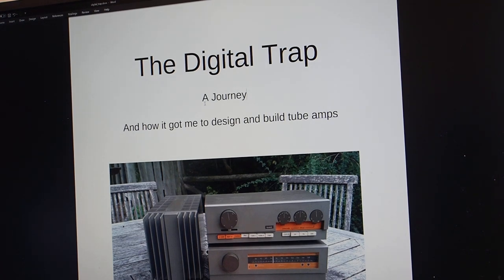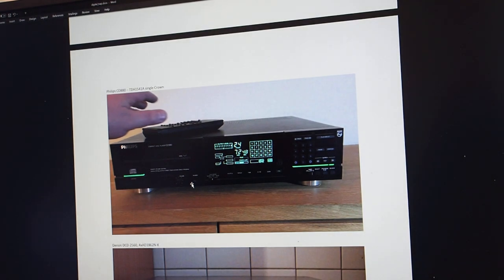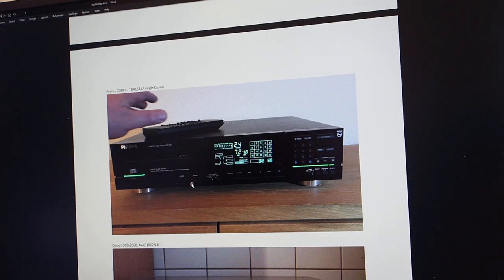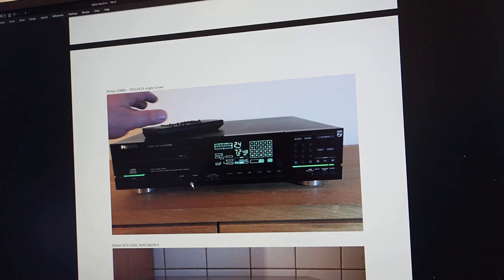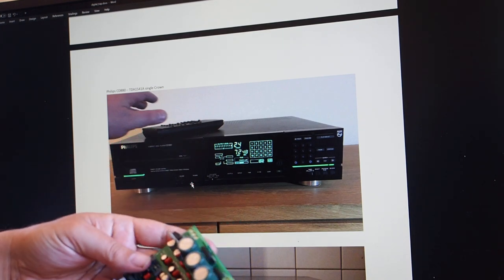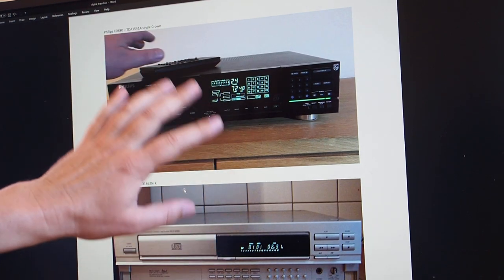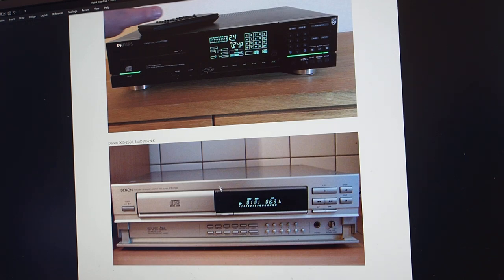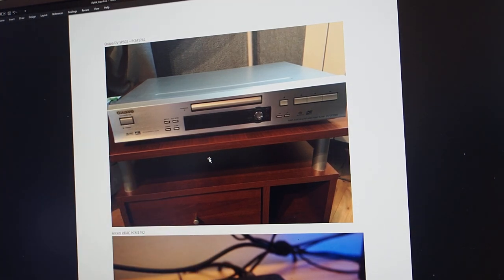The digital trap - part 1/3: My first real system and how the trap got sprung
Before I publish any videos on modifying CD players or building DACs, I want to share where and how I went off the rails from having an audio system that could move me to audio that was high quality but emotionally unmoving.

This video also highlights how a knowledgeable dealer can help you enormously, by able to compare fairly and suggest perhaps used equipment that has great synergies. Most of the system, except the CD players were refurbished units. Note that ALL of these have only gone up in value since.

Equipment mentioned in this video:

Quad FM3 tuner, 33 preamp, 303 amplifier
Quad ESL57 and ESL63 loudspeaker
Beard P35 tube amplifier (2x35W, 6xEL84 matched tubes each channel)
DIY passive preamp (24 step, 3 inputs, pure silver stranded wiring + silver solder)
Philips CD880 cd player (TDA1541A S1 DAC)
Denon DCD2560 cd player (4xAD1862N-D DAC)